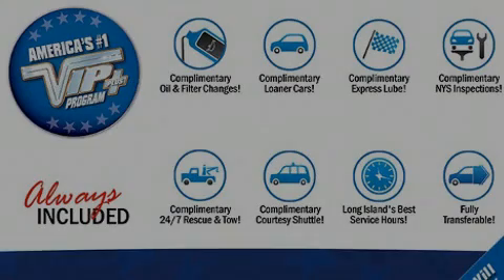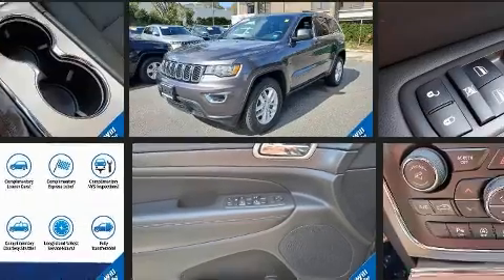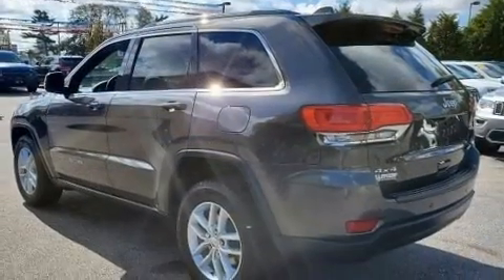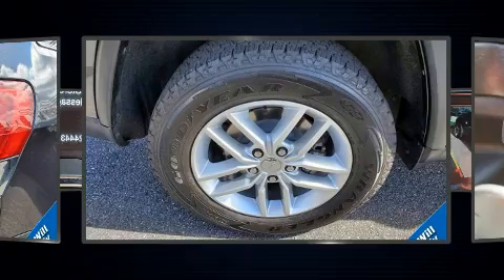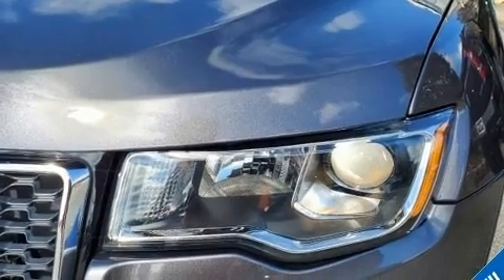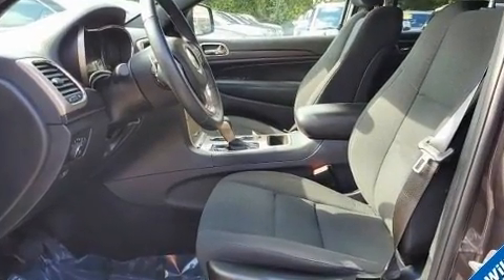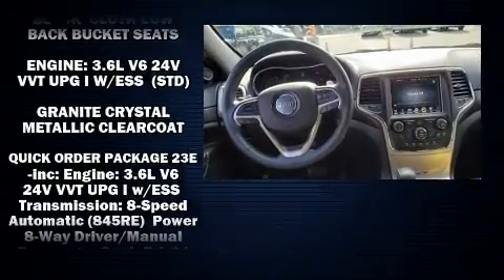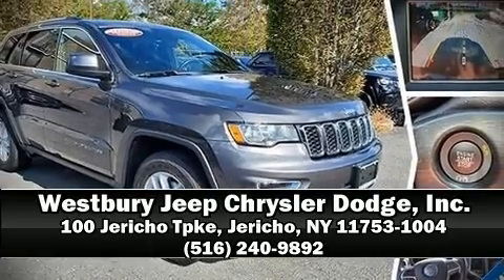2017 Jeep Grand Cherokee Laredo in Jericho, NY 11753-1004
Familiarize yourself with the 2017 Jeep Grand Cherokee. With fewer than 25,000 miles on the odometer, this 4 door sport utility vehicle prioritizes comfort, safety and convenience. It features an automatic transmission, 4-wheel drive, and a refined 6 cylinder engine. It's equipped with tons of terrific amenities, but it won't break your budget. Such as remote keyless entry, front and rear reading lights, 1-touch window functionality, front fog lights, power door mirrors and heated door mirrors, an overhead console, a roof rack, and power windows. Jeep also prioritized safety and security with features such as: dual front impact airbags with occupant sensing airbag, head curtain airbags, traction control, brake assist, anti-whiplash front head restraints, a panic alarm, an emergency communication system, and 4 wheel disc brakes with ABS. With electronic stability control supplementing mechanical systems, you'll maintain precise command of the roadway. Our sales reps are extremely helpful & knowledgeable. They'll work with you to find the right vehicle at a price you can afford. Stop by our dealership or give us a call for more information.